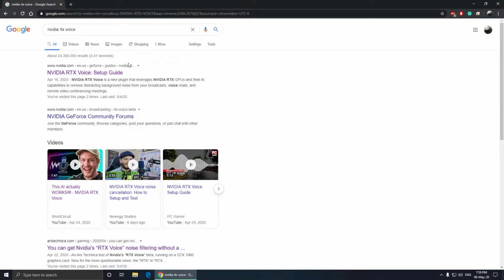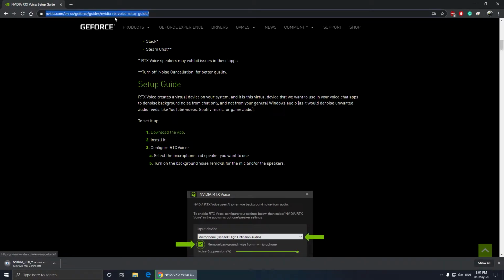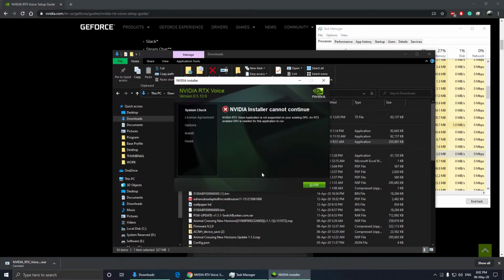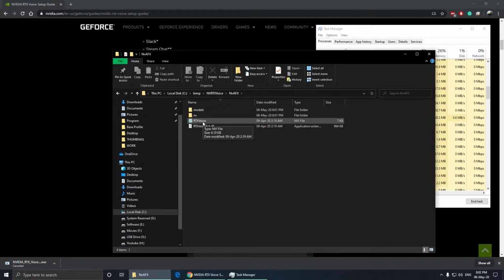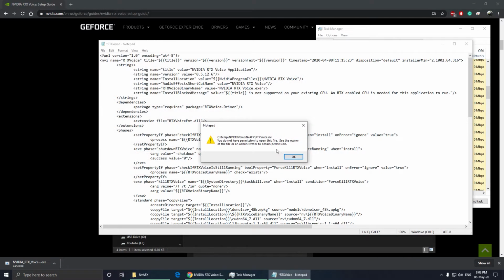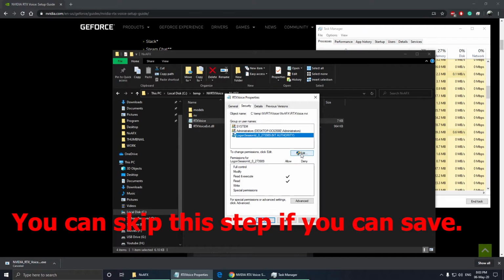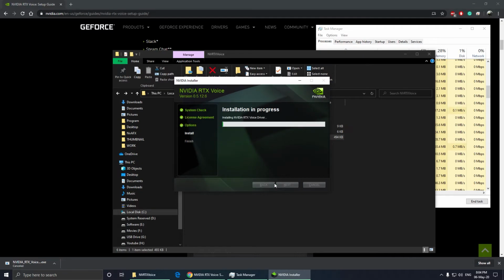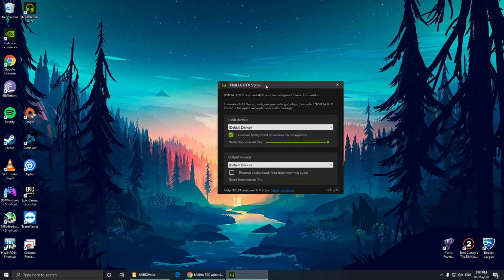HOW TO INSTALL RTXVOICE ON GTX GPUS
In this video I am going to show you how to install RTXVoice if you are using GTX GPUs. It should work on 10 series GPUs and may also work on older generations. This video will also guide you if you have administrative issues when saving the file.

P/S: It seems like I boosted my microphone too high so you may hear some noise. Sorry about that.